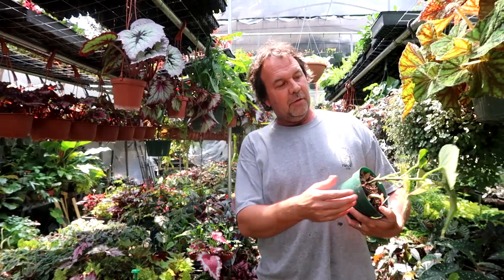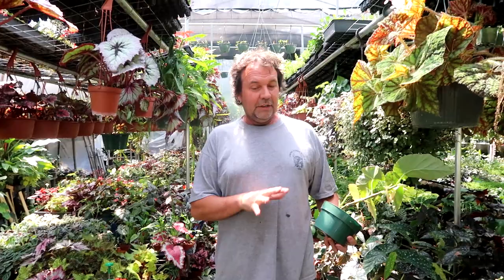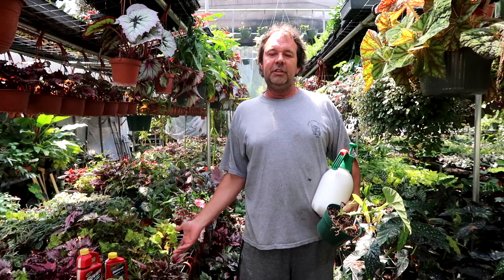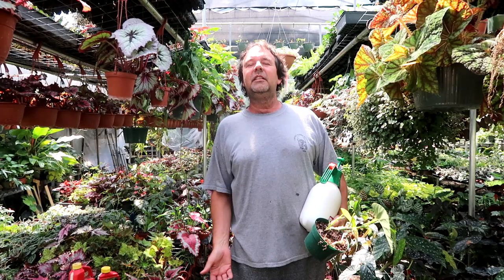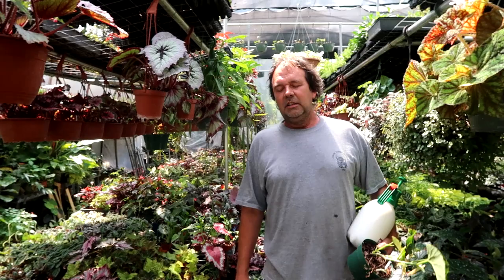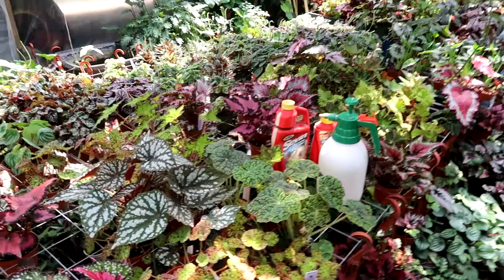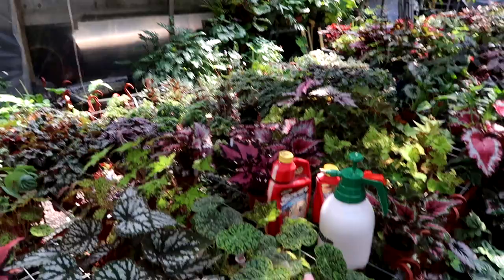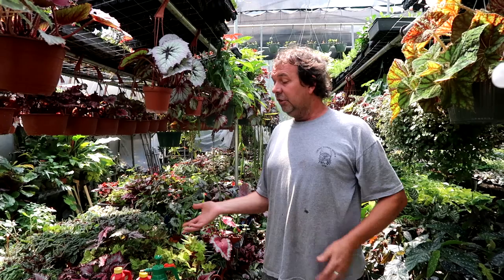Anti Fungus | Anti Bugs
This Is An Educational Video About What You Need To Do Once Your New Plant Arrives In The Mail. You Should Quarantine Your New Plants.

Check Us Out Over Of IG @ " The Plant Whore "

We Have A Special Group Page For Plant Lovers, So Give Us A Follow:

If You'd Like To Buy Wholesale We Also Have A Site For That.

You Can Also Find Us On Etsy:  " Farmer Joe Plants Store "